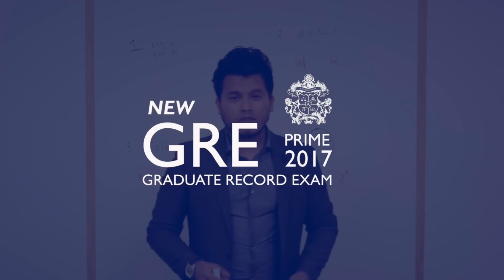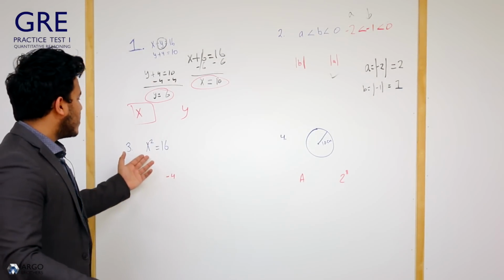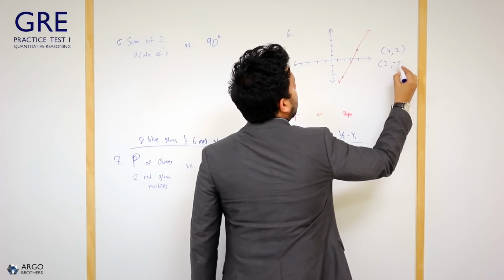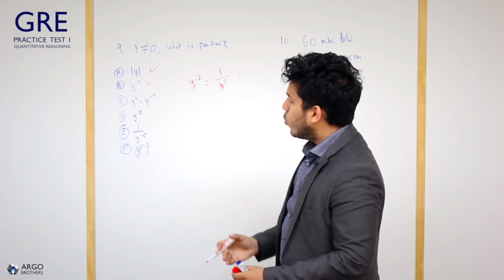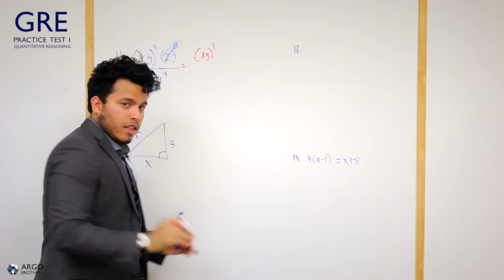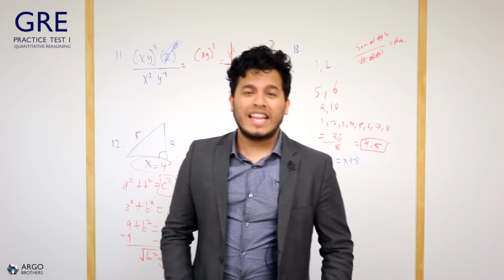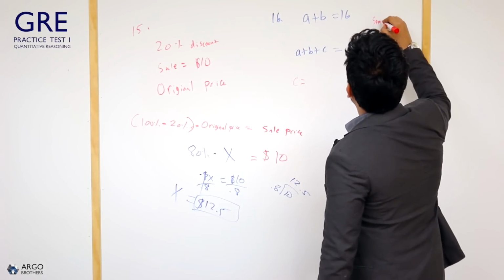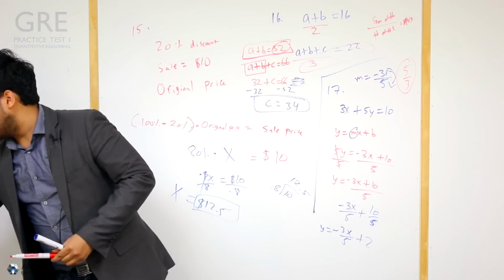GRE Quantitative Reasoning | GRE Math | Practice Test 1: Questions 1-17 | GRE Prep | GRE Exam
This video goes over a few questions in Practice Test One for the Quantitative Reasoning section of the exam. Please use your book along with this video to see the problems.

Question 1: 1:18 - 2:36
Question 2: 2:37 -  4:07
Question 3: 4:08 - 5:07
Question 4: 5:08 - 6:14
Question 5: 6:15 - 7:18
Question 6: 7:19 - 9:16
Question 7: 9:17 - 11:36
Question 9: 11:37 - 15:09
Question 10: 15:10 - 16:23
Question 11: 16:24 - 18:11
Question 12: 18:12 -  19:44
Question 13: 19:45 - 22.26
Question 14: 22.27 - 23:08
Question 15: 23:09 - 25:13
Question 16: 25:14 - 27:33
Question 17: 27:34 - 30:00